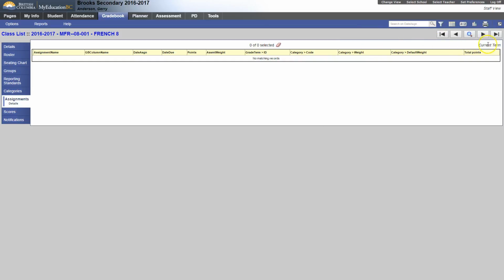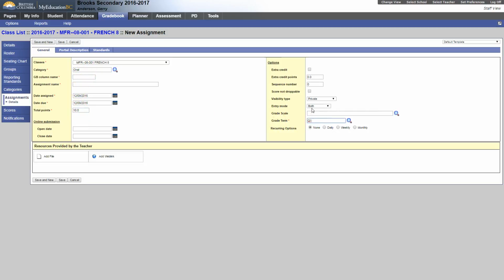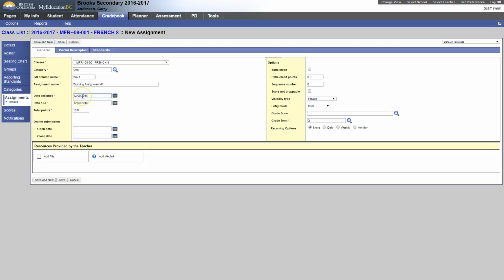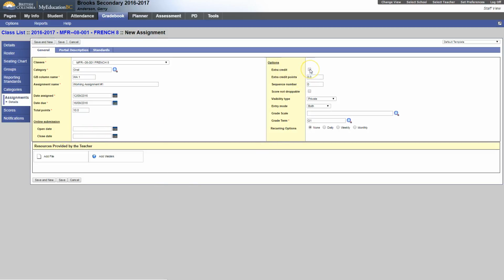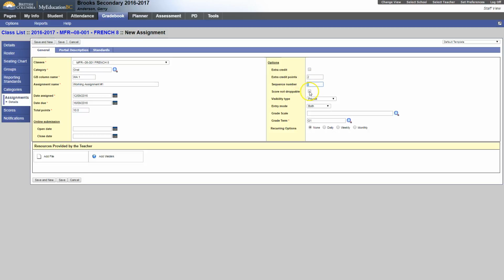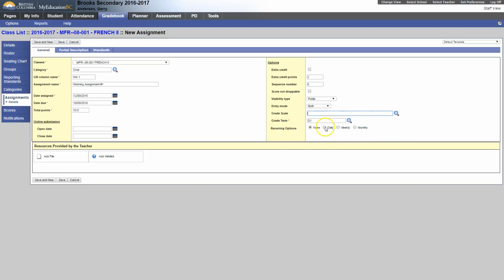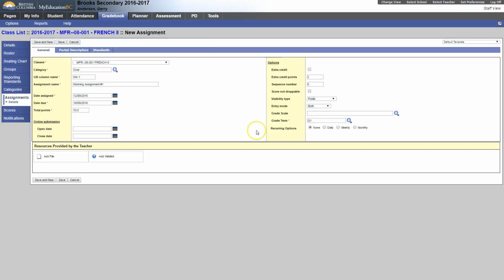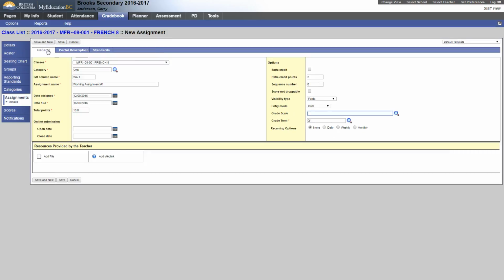Adding Assignments to the Grade Book